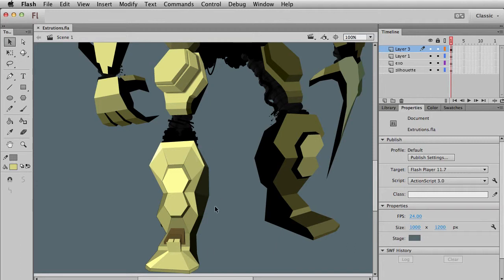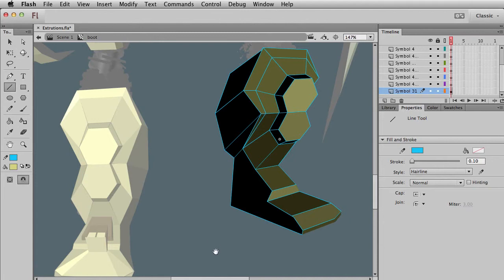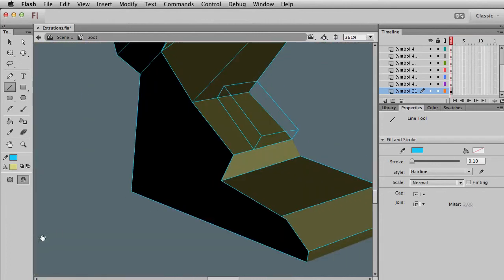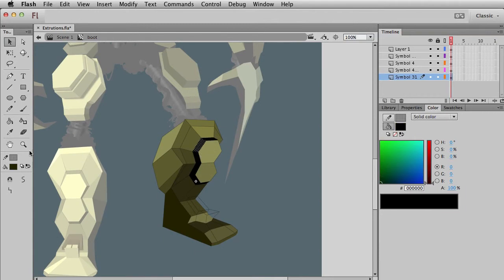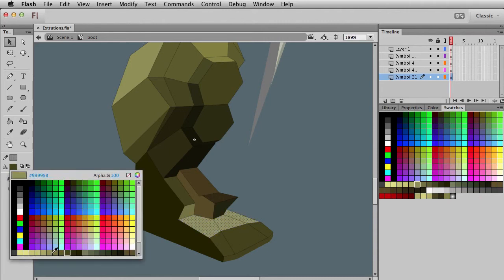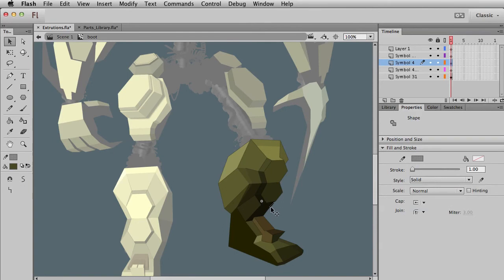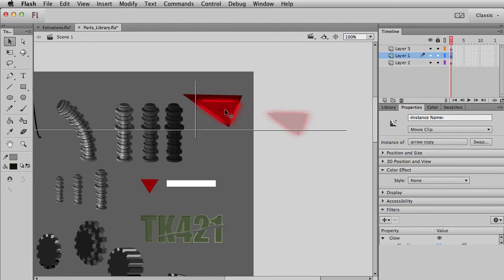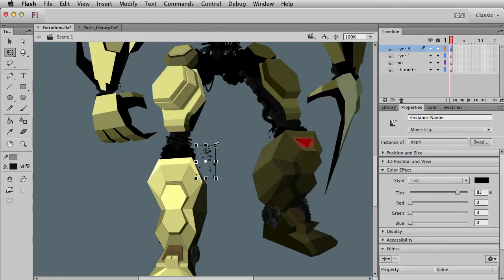How to Draw Giant Robots in Adobe Flash - Session 5 - 02 Extrusions Boots